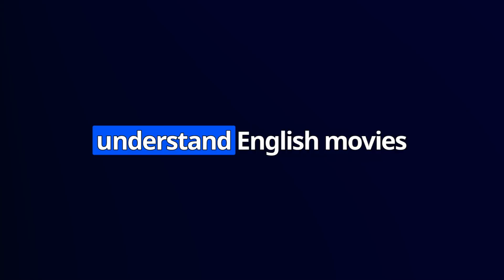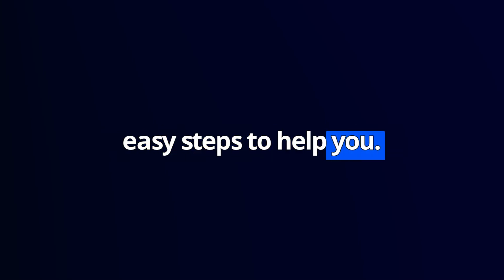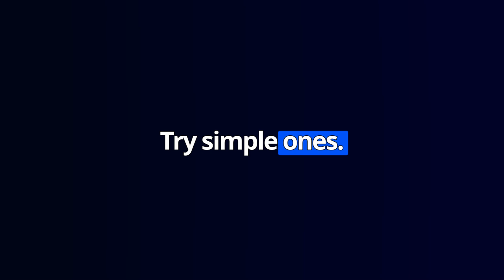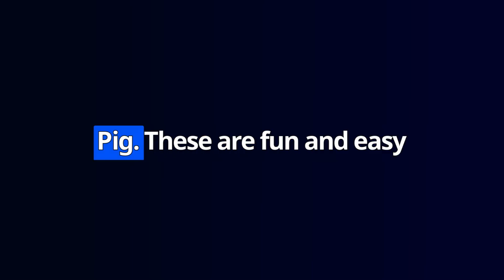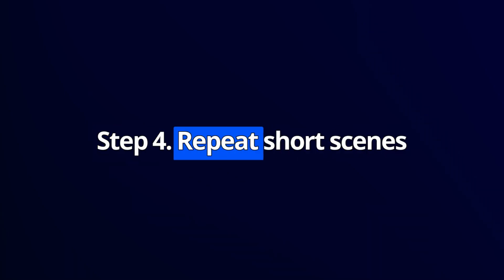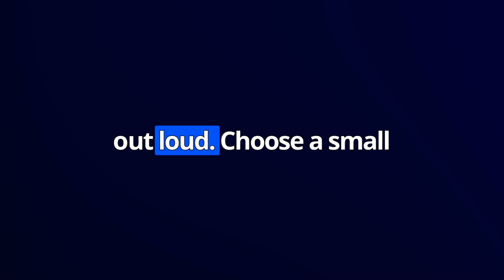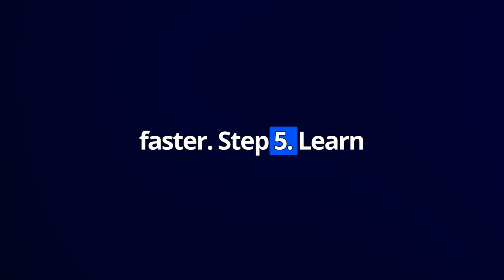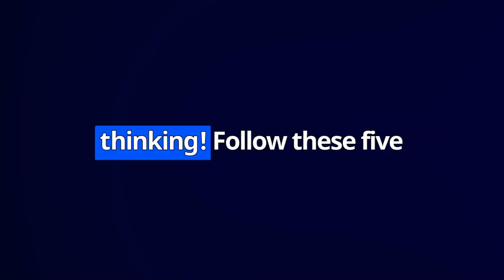How to Understand English Movies Without Subtitles (5 Easy Steps)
🎬 Do English movies feel too fast and confusing without subtitles?
You’re not alone. Many English learners struggle to understand movies because actors speak quickly, use natural expressions, and don’t repeat themselves.

In this video, you’ll learn:
✅ Why understanding English movies is difficult at first
✅ How real learners (Jake & Sarah) improved their listening skills
✅ A simple 5-step method to understand English movies without subtitles
✅ How to practice with movies in just 5–10 minutes a day
✅ How to train your ears naturally—no boring textbooks or long lessons

This method works because it’s simple, realistic, and fun.
If you want to improve your English listening, speaking, and confidence, this video is for you.

🎧 Start small. Practice daily. Enjoy the process.

👉 Watch till the end and start understanding English movies without subtitles!